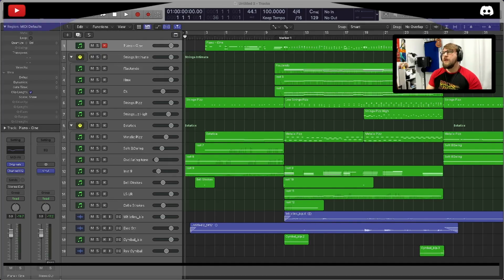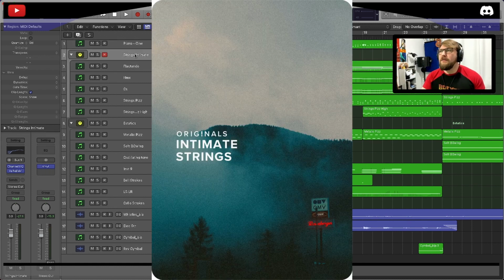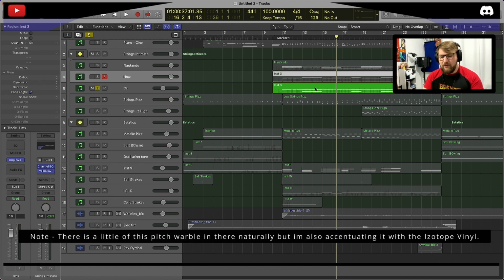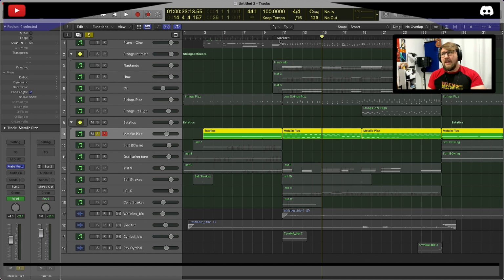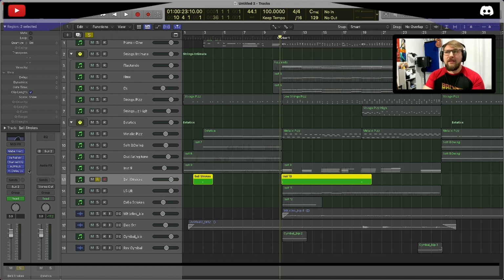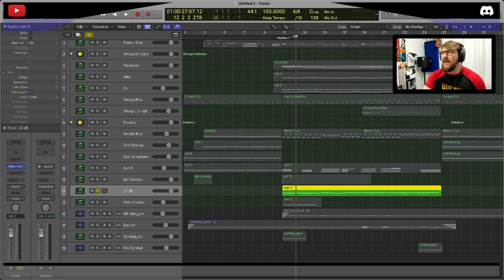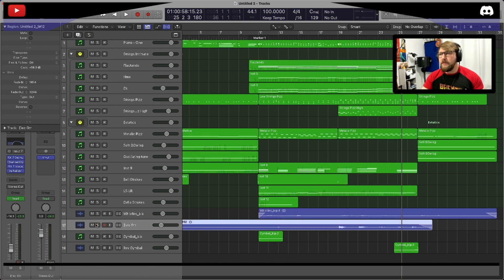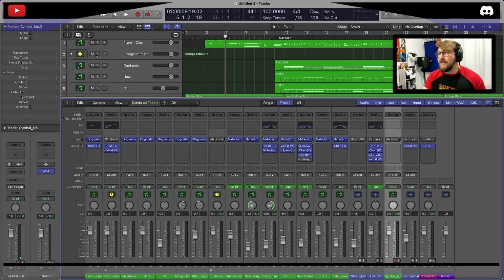Can you live without these 3 Amazing libraries? Spitfire Audio Demo/Walkthrough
00:00 - Intro
00:38 - Cinematic Piano
02:04 - Intimate Strings
04:49 - Estatica
11:40 - Demo Track

Hey!

Today we are looking at my top 3 Spitfire  libraries. We explore a few sounds that i enjoy using and at the end we listen to a track that I wrote using only these 3 libraries. Cinematic Soft Piano is a fantastic and emotive piano, where Intimate strings are much more versatile than you might expect. Finally we have a bed of pads and string burs taken from the new Estatica. Together these create a beautiful hybrid orchestral soundscape. So join me as we discover what is the best spitfire library in this demo.

what do you think? will these be in your Black Friday purchases?

Join my  my Discord! it's full of amazing people who are such an encouragement! Plus, get your Midi Stuff and mode screenshots here! :D
And heres the link to my Twitch Channel!
If you would like to support me in purchasing one of my instruments please follow this link. Thank you!